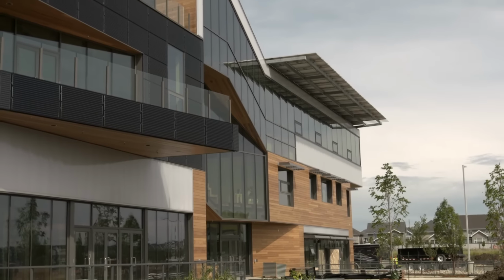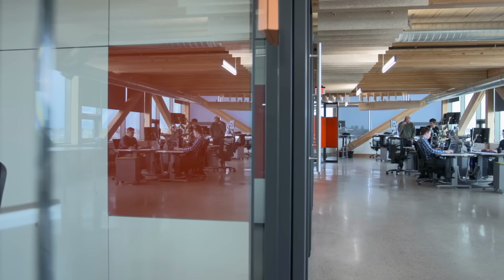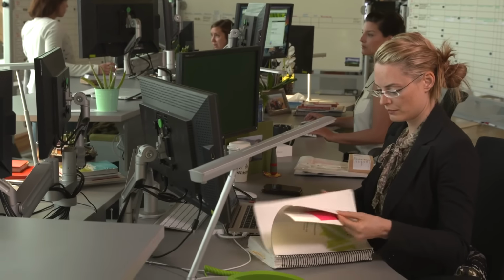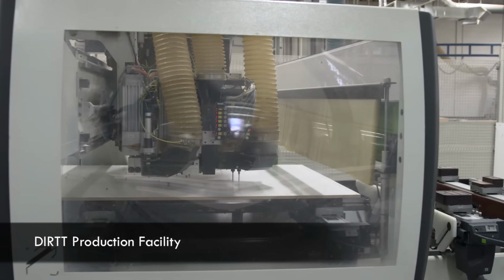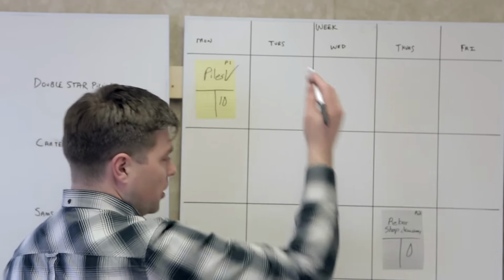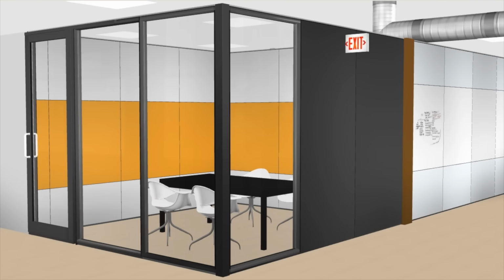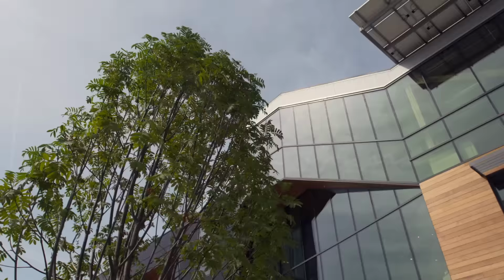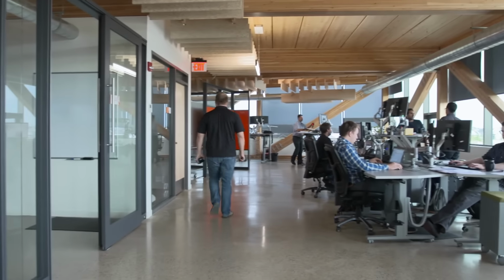Mosaic Centre Case Study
An Edmonton, Alberta energy company was looking for a flexible and sustainable solution for its new office space. DIRTT’s collaborative style and commitment to sustainability inspired them to design one of the most environmentally friendly buildings in North America. Hear from our clients first-hand how they built this beautiful, affordable and sustainable space for like-minded companies.